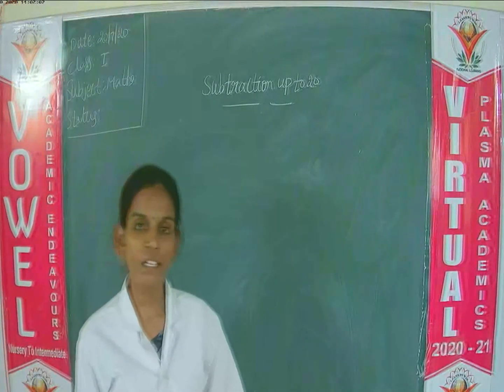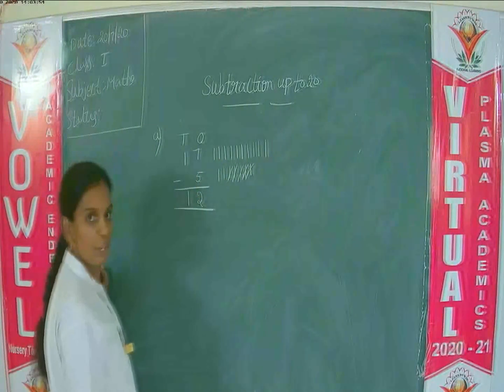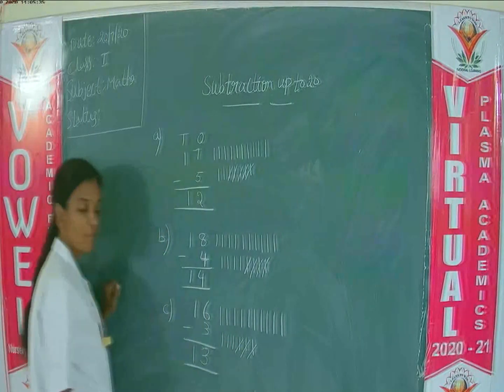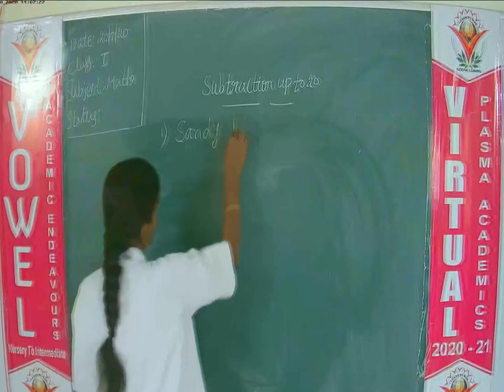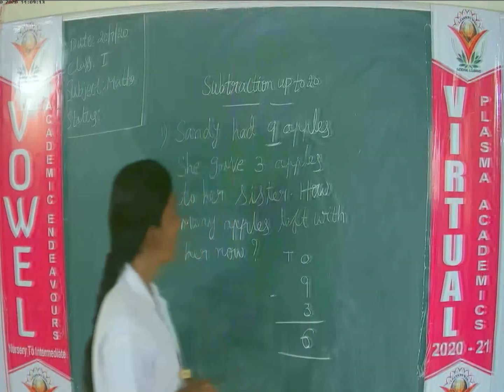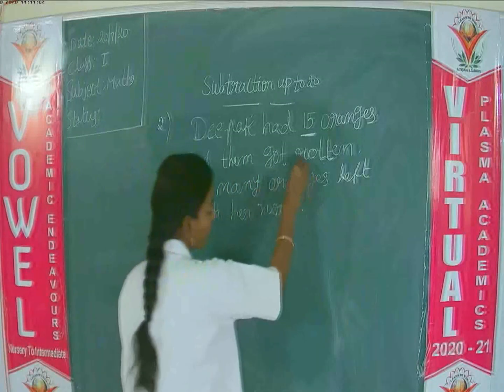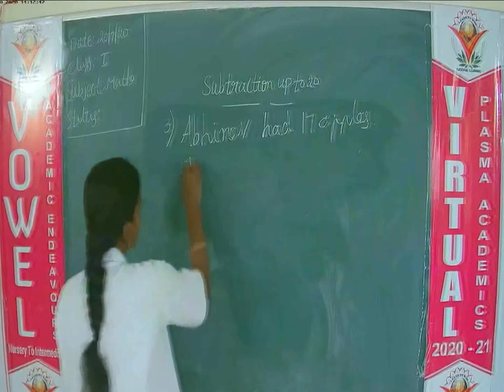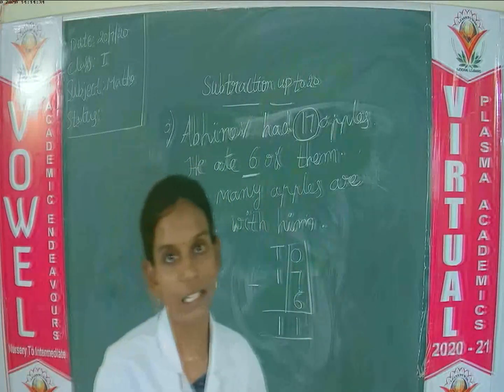Vowel Primary I Maths Subtraction up to 20(Spell 4) Ms. Y. Siva Jyothi